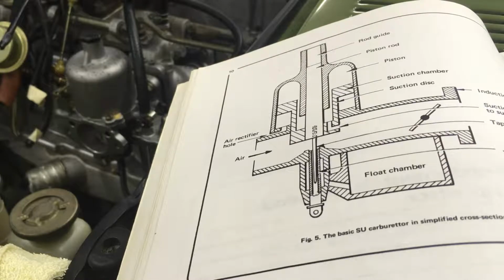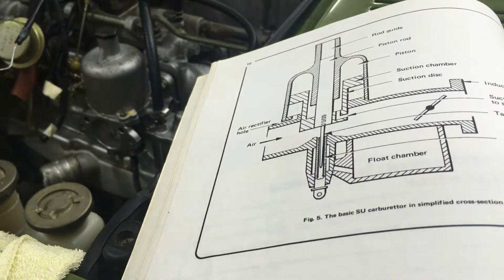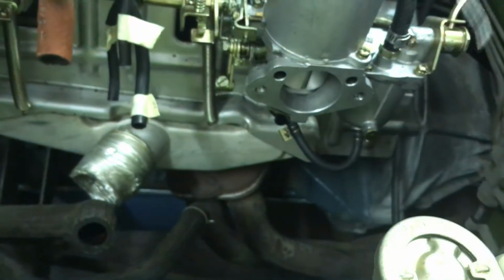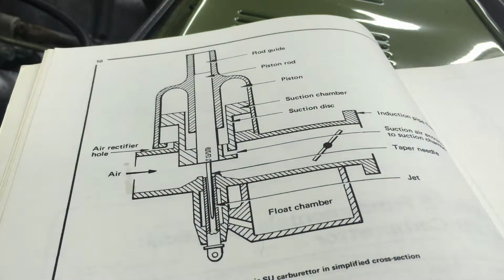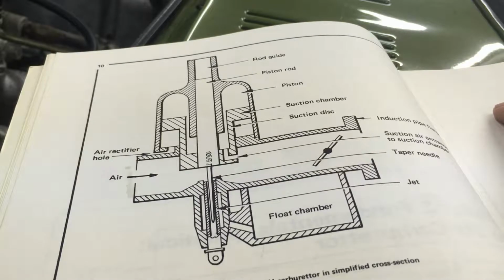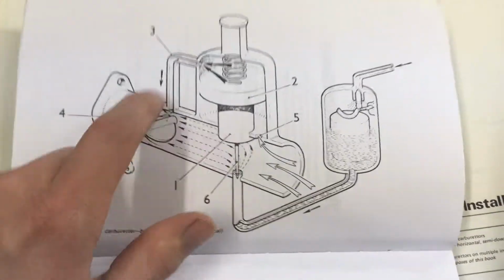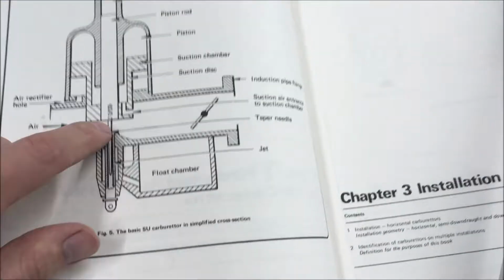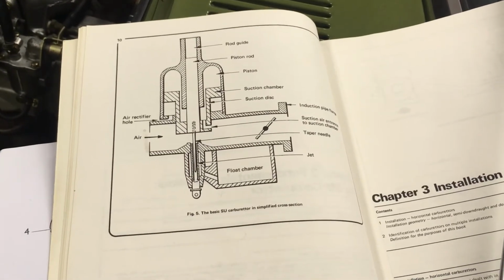Understanding SU Carburetors 240Z Carburetor Guide Ep 1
SU Carburetors Tuning Tips & Techniques
Haynes SU Carburetor Manual
Haynes 240Z & 260Z Manual